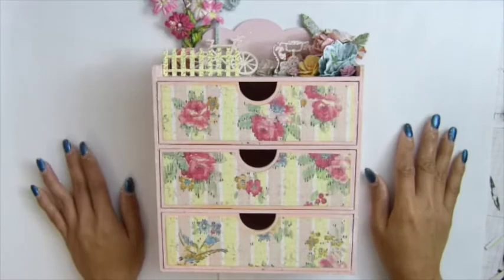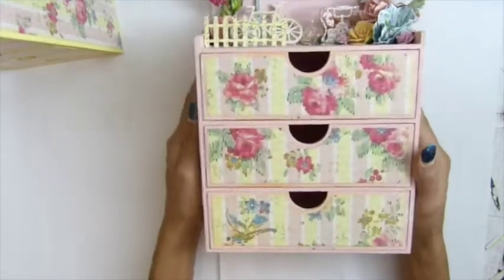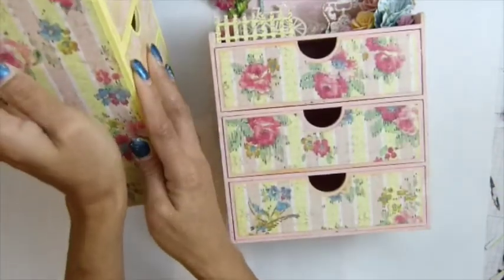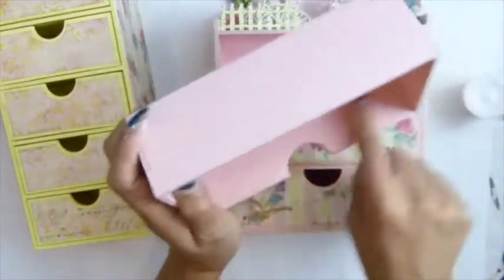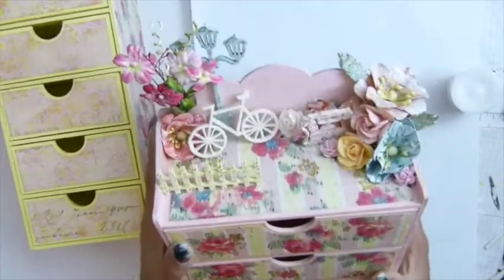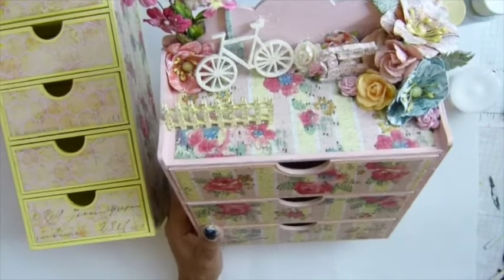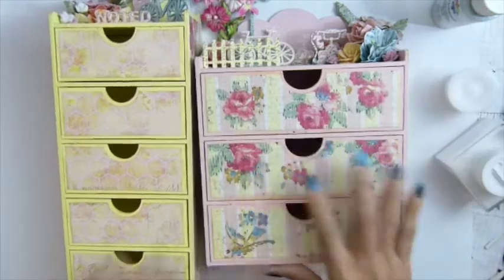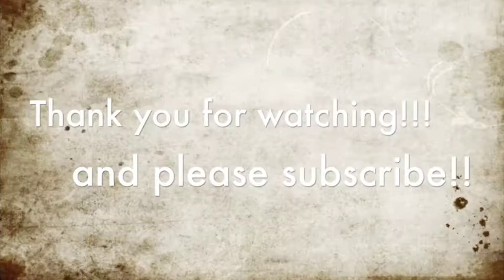Altered wood chest dresser finished project-Sa